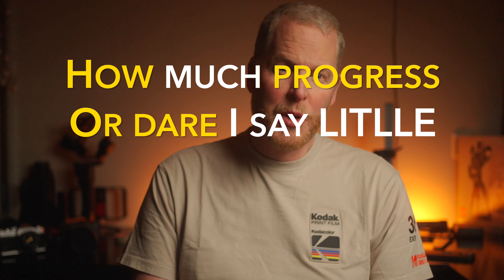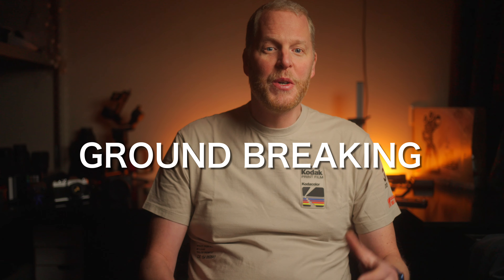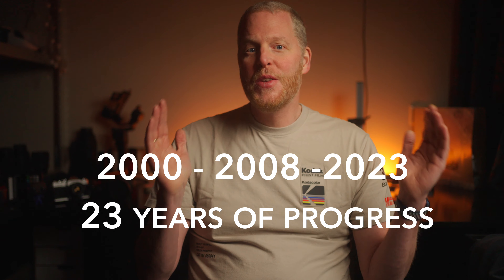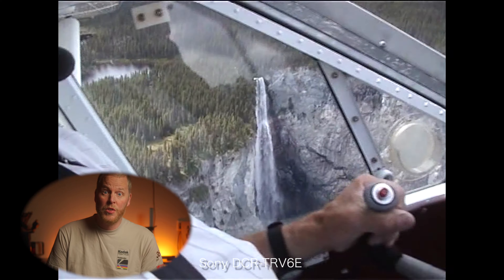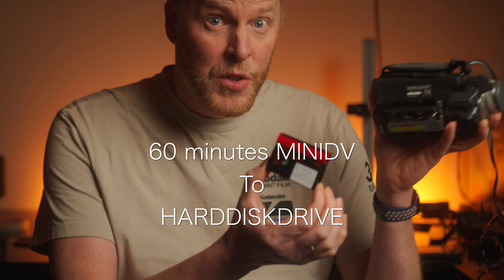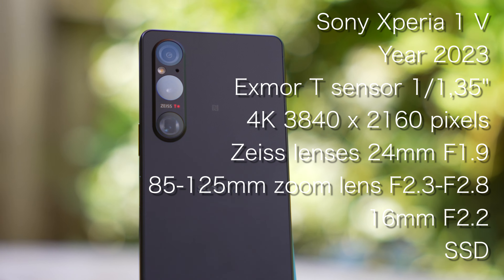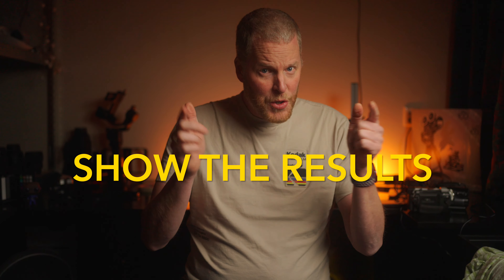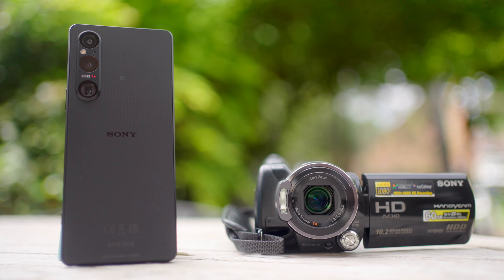SONY XPERIA 1V - WHY is the 15 YEAR OLD HANDYCAM BETTER?!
Did u think there would have been more Progress in Sony Sensors in 25 years of time?!

Here u will see the evolution of Sony sensors and cameras since the year 2000. Handycam small size sensors true time, all the way to the Sony Xperia 1V.
COLOR/ BACKLIGHT/ LOW LIGHT/ STABILIZATION